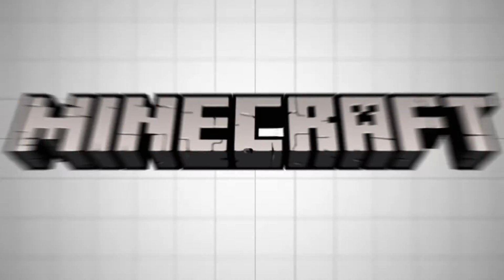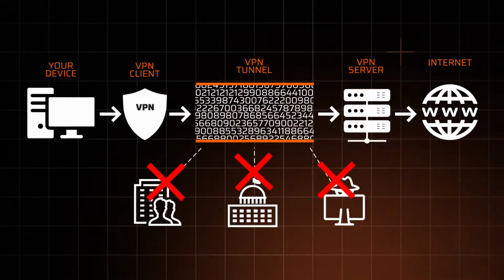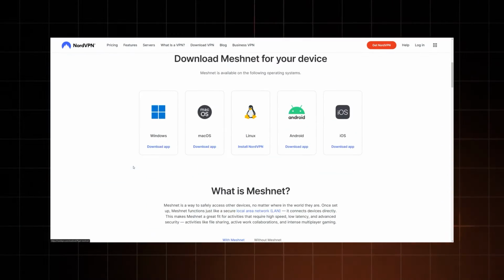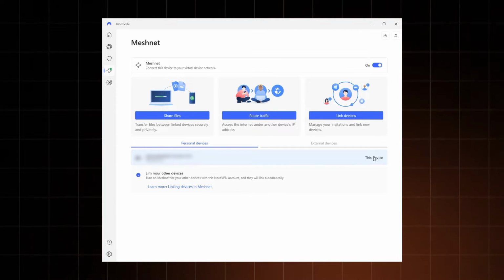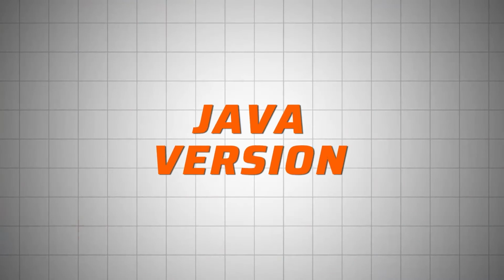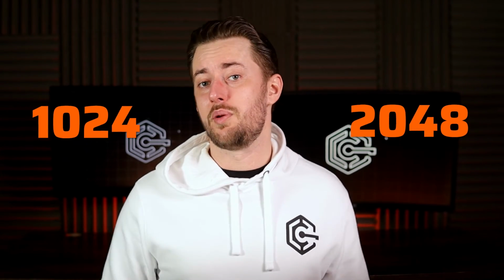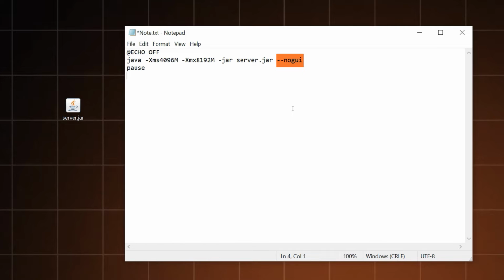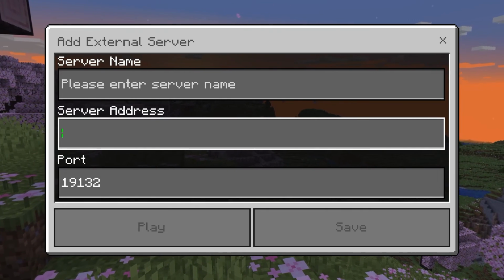LAN Party with Friends | EASY Minecraft Server Set Up Guide! (2024) 🎯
✨ Host a Minecraft server with NordVPN Meshnet, and grab yourself a premium subscription for maximum protection! ✨

You know how hosting Minecraft server costs like they are made of gold while gathering your friends for a LAN party is free? Well, I have a way for you to connect with all your friends, that works even better than duct tape. It’s NordVPN Meshnet, and the beauty of it is that it works even if your friends are in a different city, state, or even country. Oh, and it’s not just empty promises - in this video I’m showing you how to host a Minecraft server of your own!

Important links for hosting your Minecraft server!

❓What is NordVPN Meshnet?

So, what is NordVPN Meshnet? This is a feature in the NordVPN app, that establishes a secure connection with other users of the same app. Not only will you have a secure network of devices where only your friends are allowed, like a LAN server, but the connection itself is encrypted, so there’s no chance of third-party involvement.
The great part about Meshnet is that it’s your way to get free Minecraft server hosting - you can download the NordVPN app, and use it without a subscription. That said, to get VPN and access geo-blocked content, an Ad blocker, and more security and performance benefits, you might need to get a paid account.
Bedrock Tutorial:

For starters, go to the Minecraft official website. There, you need to download the Dedicated server software and unpack it.

Once you have the software ready, it’s time for hosting Minecraft server, so run this file! But to make it possible for your friends to connect to this server, you need to open the NordVPN app, and go to the Meshnet section. Oh, and keep in mind - the one who hosts the server has to do that, not everyone! Okay, now you have to click “External devices” and invite your friends: all you need here is to input their email addresses and tick all the remote access boxes.

Once everyone is connected, all of you can join your server by taking this line of text, your group name, and typing it in the “server address” field of the multiplayer menu in-game. And this is how you play Minecraft with friends essentially for free!

00:00 Intro
00:32 What is NordVPN Meshnet?
01:20 How to use Meshnet for Minecraft?
01:37 Hosting Minecraft Bedrock Server with Meshnet
02:37 How to host a Java Minecraft server with NordVPN Meshnet?

NordVPN, NordVPN Meshnet, Minecraft Hosting, How to host a Minecraft server, what is NordVPN Meshnet, free Minecraft Server